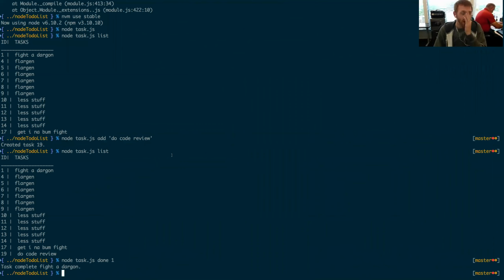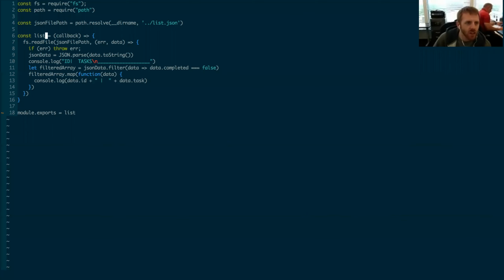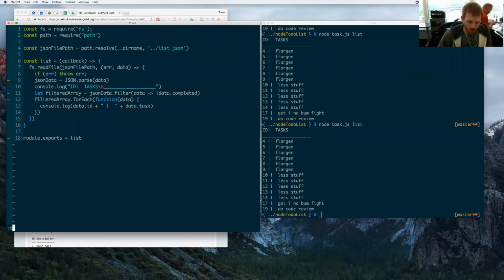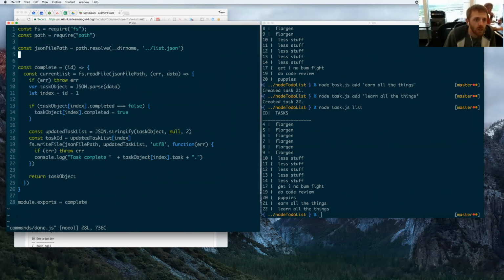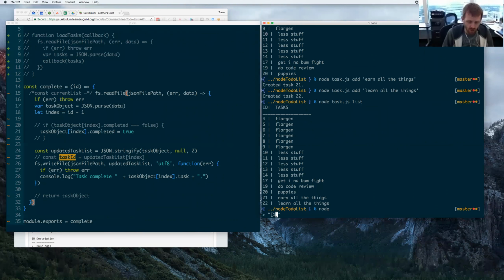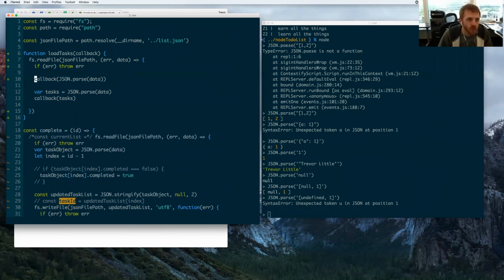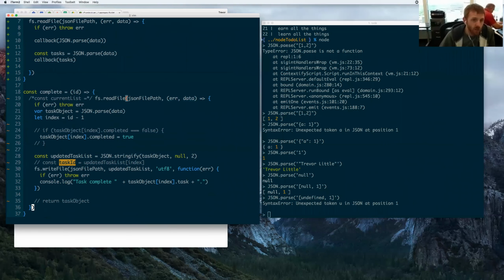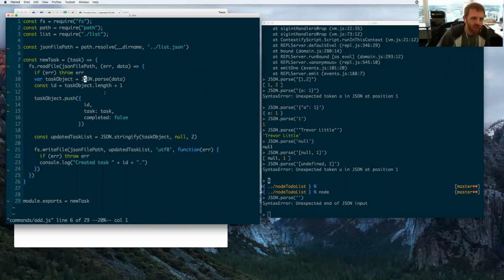Phase 2 Live Code Review 6/30/2017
A live review of a command line todo list with callbacks